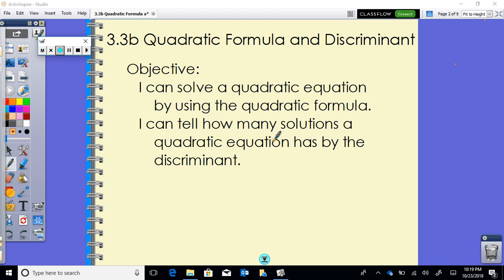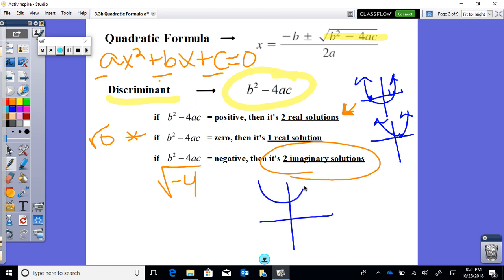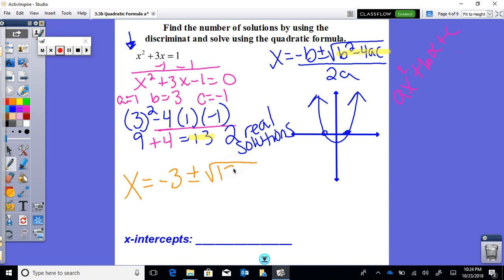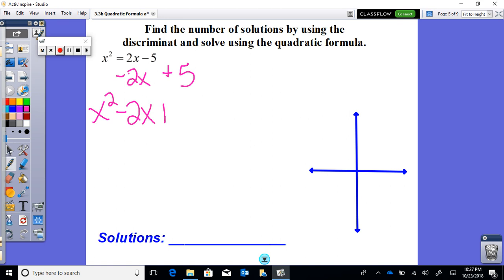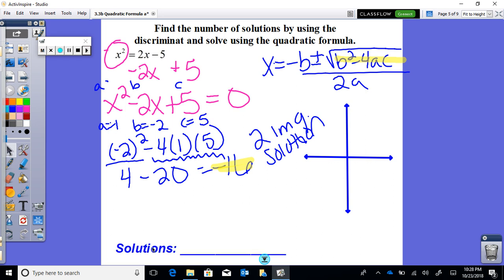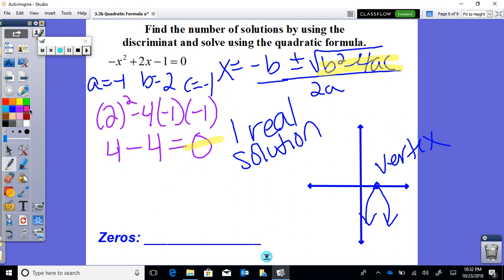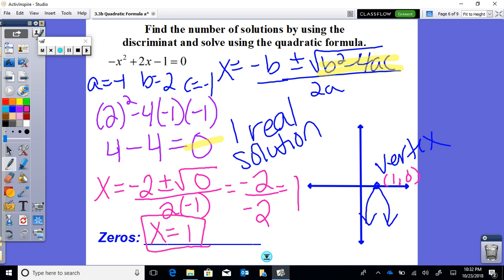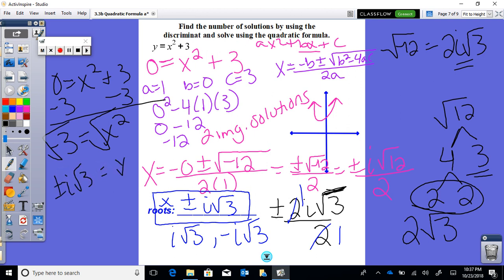Quadratic Formula and Discriminant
Algebra 2 3.3b quadratic formula and the discriminant